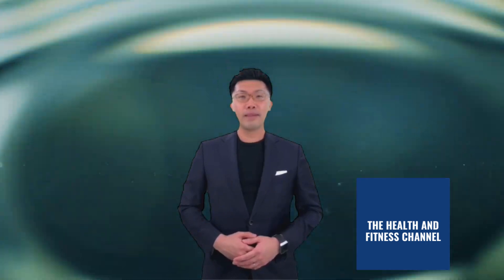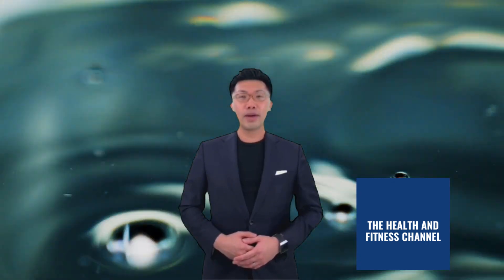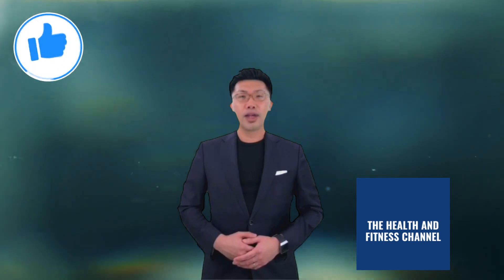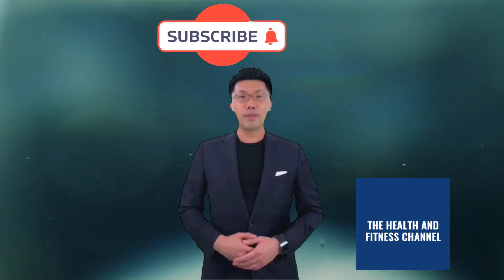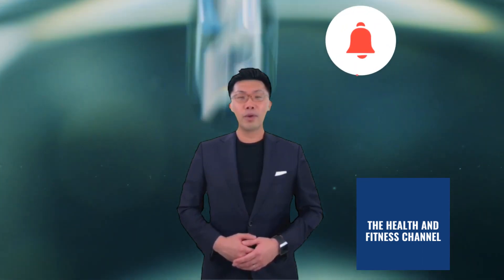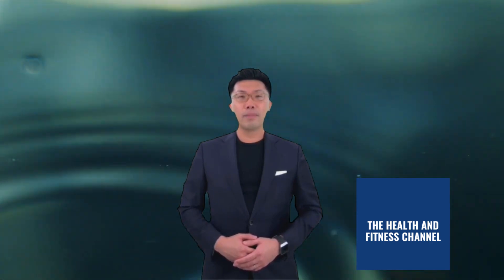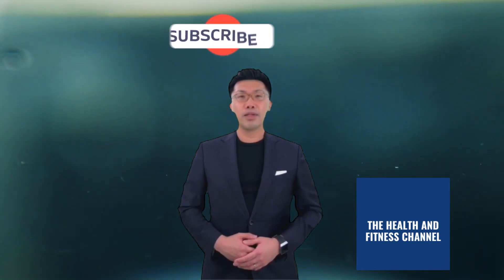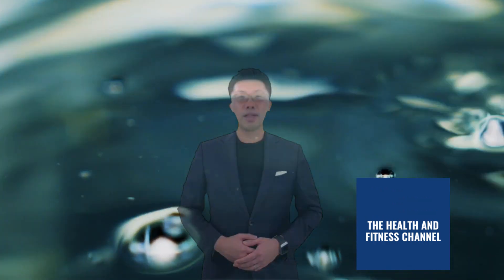What Is A Living Water System?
In this episode we will answer the question; “What Is A Living Water System?” While your tap water may be convenient, that doesn't mean it's pure or healthy. You could get low-grade infections from tap water that can lead to bloating, itchy eyes, stomach cramping, and fatigue. And you'd have no idea what even caused the problems.

IMPORTANT RESOURCES: Want to Win a One Month’s Supply of Re:Sist, One Of the World’s Best Selling Immune Enhancing Supplements?

While your tap water may be convenient, that doesn't mean it's pure or healthy. A lot of people get low-grade infections from bacteria in their local water supply and this could lead to such symptoms as bloating, itchy eyes, stomach cramping, and even fatigue.

And the bad part about it is, you'd have no idea what even caused the problems.

You don't need to blow your retirement account on bottled water, but it's a smart idea to use a water filter system like the Living Water for any drinking water you use out of the faucet.

Remember, just because you don’t experience symptoms, doesn’t mean there are no potential long term effects.

For example, if water sources are contaminated with radium or radon gas, you might not notice any immediate health effects. However, long term exposure has been linked to cancer and heart disease.  Other possible contaminates found in tainted water sources are:

• E. coli Bacteria
• Coliform Bacteria
• Nitrates
• Lead
• Fluoride
• Arsenic
• Radium
• Radon
• Pharmaceuticals
• Herbicides
• Pesticides
• Chemicals
• Fecal Matter
• Microbial Pathogens
• Parasites
• Viruses
• Petrochemicals

Contaminants can enter water supplies in various ways. For example,  the ground absorbs contaminants. Absorbed materials contaminate ground water sources, broken pipes, and excess water run-off during heavy rain periods.

In some instances, the water could smell or taste bad. Unfortunately, many contaminants have no taste or odor. This leaves no indication of contamination.

So what can you do about it?

Boiling water does kill most types of parasites, bacteria, and viruses. But, it also increases concentrations of other contaminants due to evaporation of water.

One of the easiest ways to find out if your tap water is safe and contaminant free is a water test.  An experienced water purification company in your area is able to perform water tests.

The test results will let you know exactly what is in your water. Second, the test will determine what steps you can take to improve it. One important step is purchasing a Living Water purification system for your home or business.

Your results may vary depending on your effort and other factors. This video is for entertainment and educational purposes only and no guarantees are made. This is not financial, medical, or business advice. I might be paid a commission for purchases made via the links in this video. Cheers, Greg Bryant (The Health and Fitness Channel).